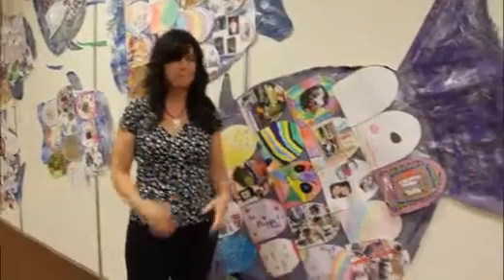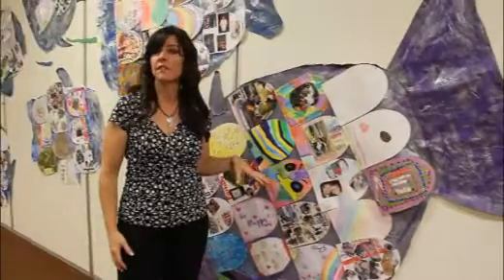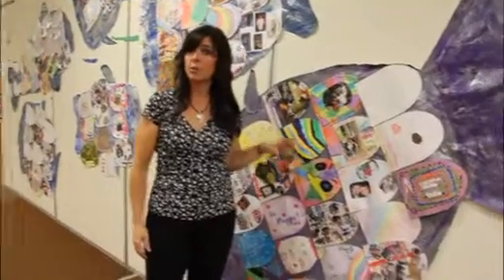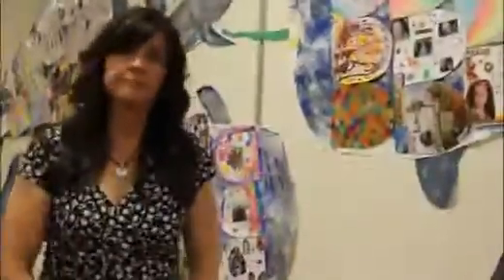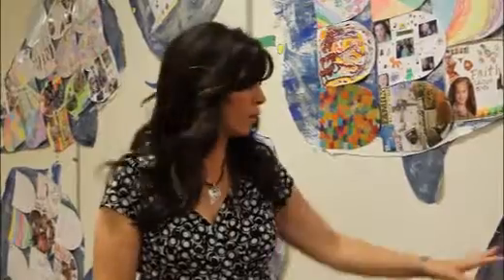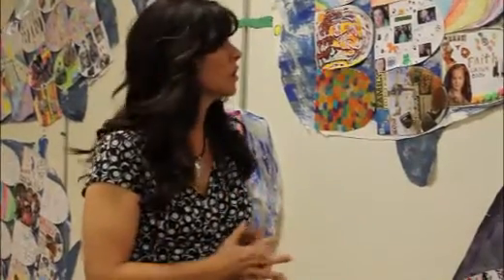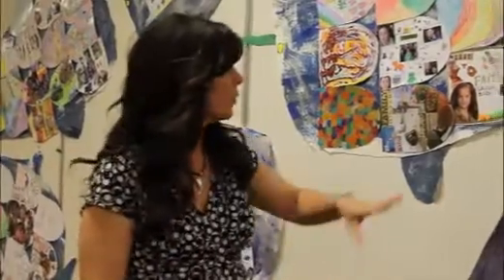Welcome New Families - Parent Ritual During Beginning of Year